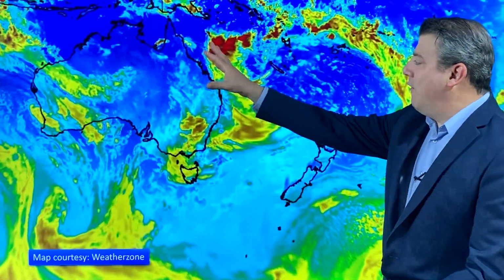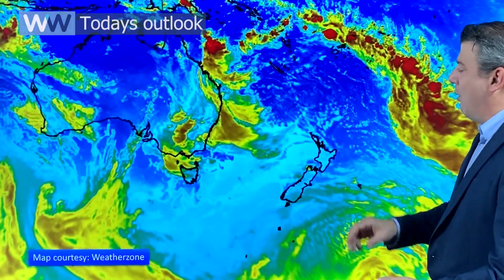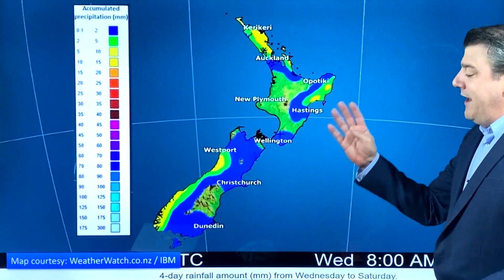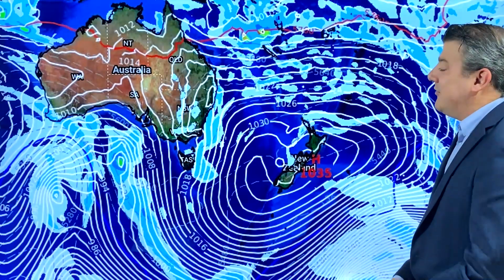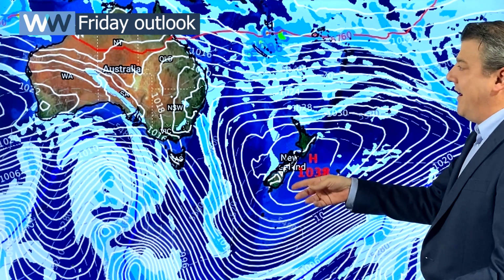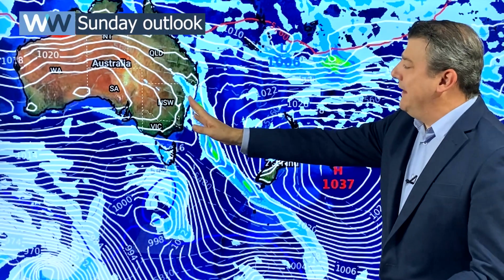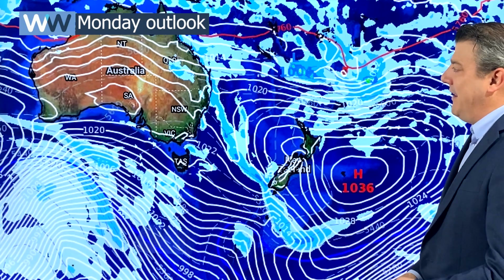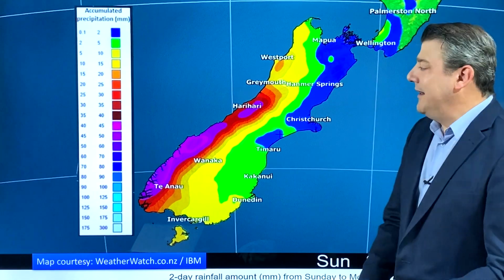NZ & Australia’s weather trends through to Monday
A big high pressure zone is crossing NZ in the days ahead but this weekend we’ll share a similar weather pattern to Australia’s eastern coastline as E to NE winds kick in for the North Island and a milder northerly flow for the South Island bringing rain to the West Coast by Sunday or Monday.

Apart from a few showers most parts of NZ lean quite dry, with the eastern side of Northland most exposed to showers.

Australia has plenty more showers along the eastern seaboard but a weak cold front arrives in Sydney this weekend then falls apart.

*Thanks for your comments on our video & audio - we’re still making changes behind the scenes over the coming weeks.